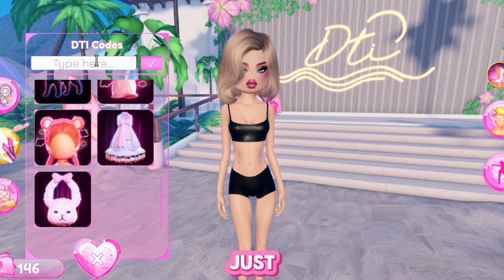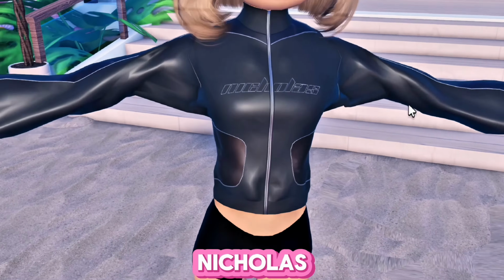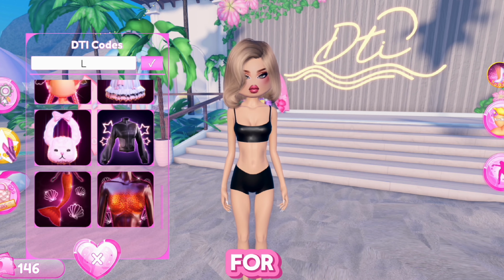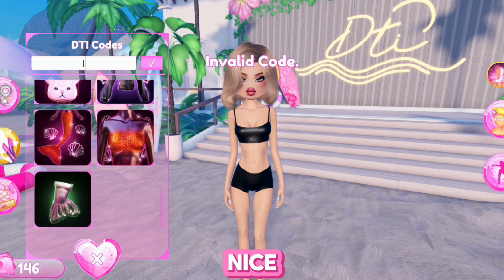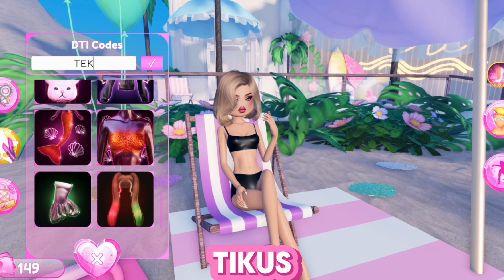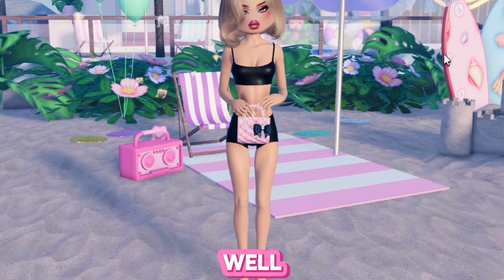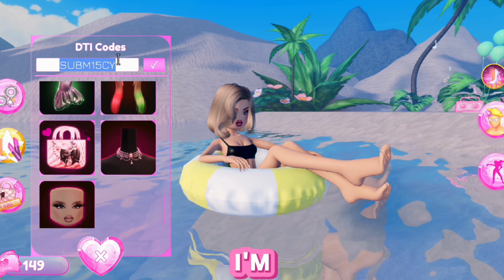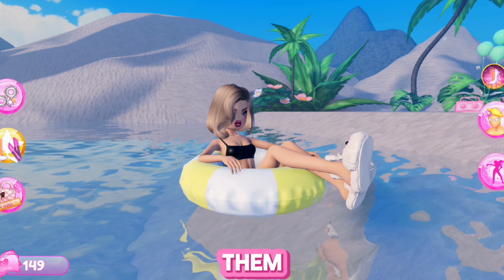THESE *DRESS TO IMPRESS CODES* ARE ONES THAT YOU*MISSED*,GET THEM BEFORE THEY*GO*THE CODES IN DTI!!!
💝VIDEOS DESCRIPTION💝

💝VIDEOS DESCRIPTION💝

I LOVE YOU ALL FOR WATCHING , THANK YOUUUU! 💞
Helllo everyone! It's me Playtubeunicorn Welcome back or welcome for the first time , in days video I show YOU ALL THE NEW POTENTIAL ITEMS AND CODE ITEMS IN DRESS TO IMPRESS AND ALSO SNEAK PEEKS FOR THE NEW HALOWEEN UPDATE AND WHY YOU MIGHT GTE BANNED IF YOU EXPLOIT !!!
HERE ARE THE CODES ASWELL !!
💓DTI CODES
THEGAMES
KREEK
FASHION
M0T0PRINCES
LANA
BELALASLAY
LANABOW
KITTYUUHH
C4LLMEHH4LEY
CHOOPIE10K
ITSJUSTNICHOLAS
M3RM4ID
REWARD4CLASS1C
LANATUTU
IBELLASLAY
SWEETHEART
TEKKYOOZ
SUBM15CY
ASHLEYBUNNI
LABOOTS
LEAHASHE

・Main -
𝘾𝙧𝙚𝙙𝙞𝙩𝙨:
Thumbnail and video music , DESCRIPTION LAYOUT :
DTI on Roblox
Caput
Picsart
Callmehayley

THANK YOU ALL FOR EVERYTHING !:)))

𝘼𝙗𝙤𝙪𝙩 𝙢𝙚:.
Hi I am Playtime unicorn . I LOVE ROBLOX AND HAVE PLAYED FOR 9 YEARS !! . Making videos has always been a passion 0f mine and I’m so excited with how I can share my Roblox journey with you all , I am grateful and thankful for all the support that you all show me :) I love games such as Royale high ,Dress to impress, adopt me , fashion famous , piggy , princess tycoon , ANY OBBY , and much more !! I am always on the look out for comments which give video recommendations , so don’t be shy and drop a recommendation !! THANK YOU ALLL , BYEEE !!!:)))))